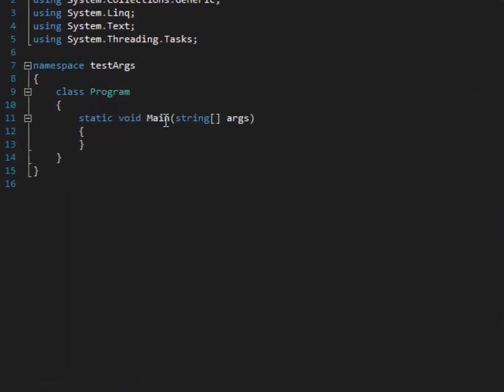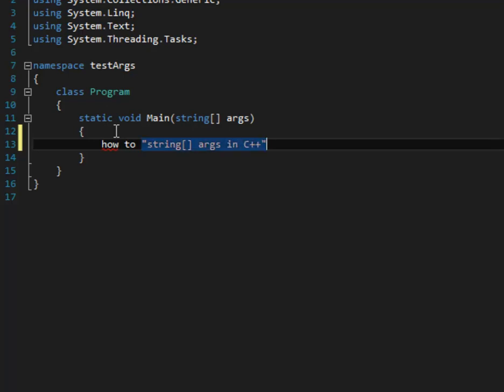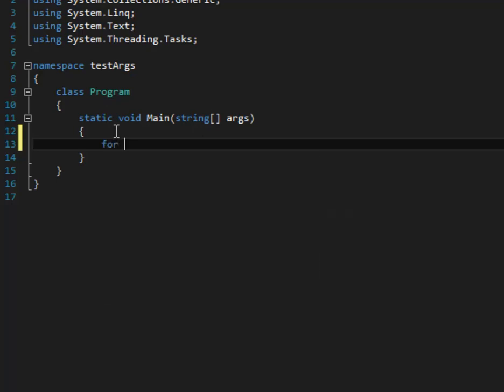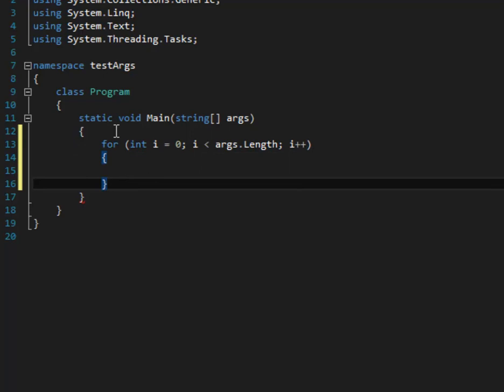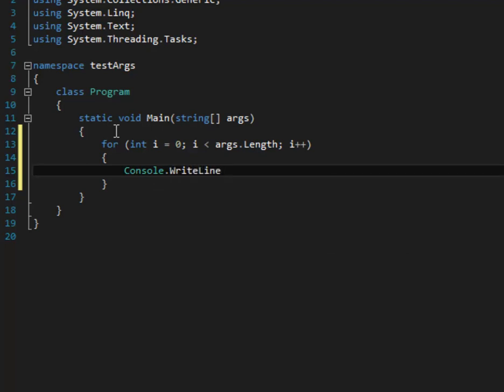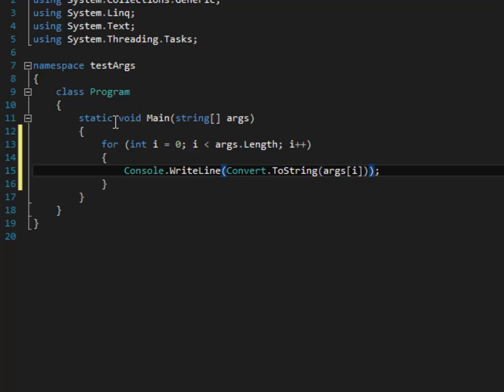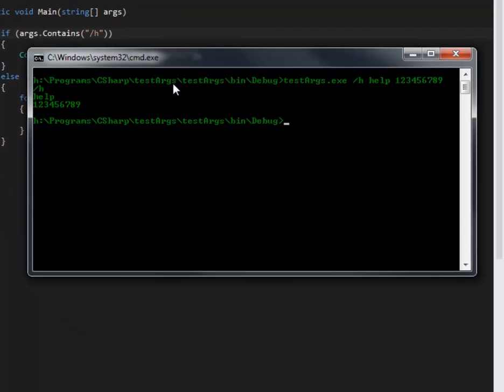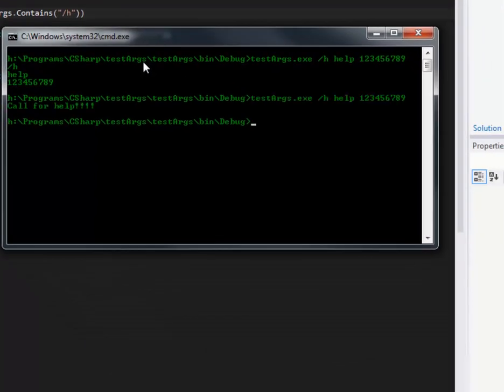How to Call Command Line Arguments in C# Application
This shows the ease of use when you need to use arguments and pass them into a console C# application.